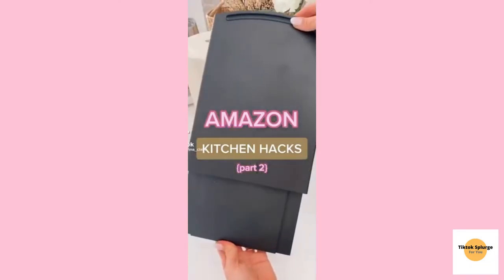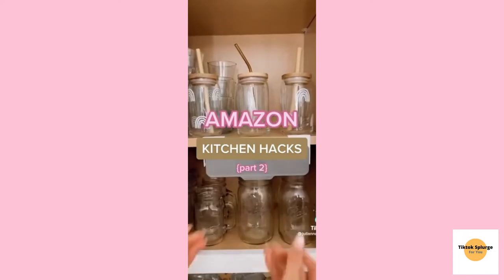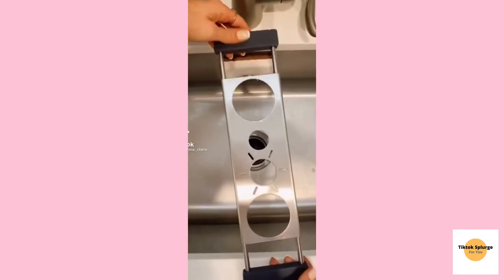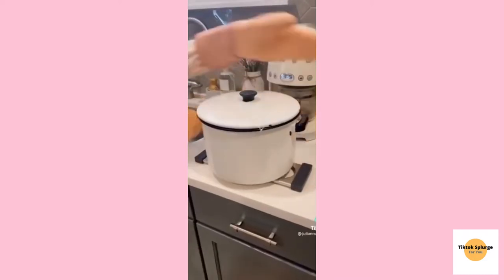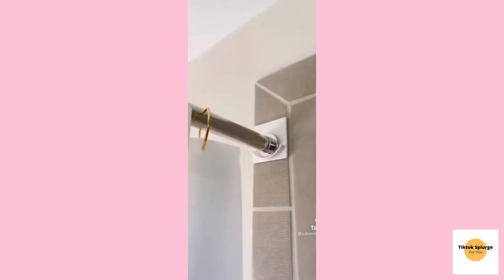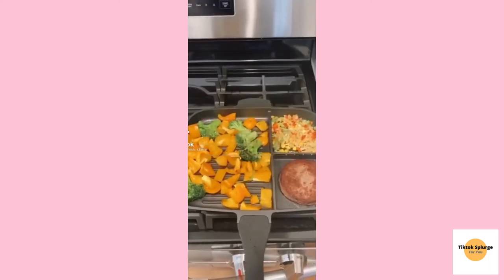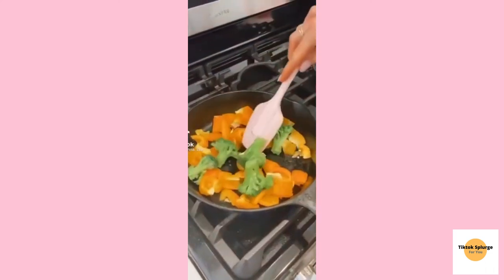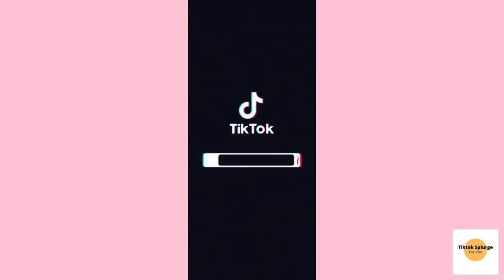Amazon kitchen finds - must haves TikTok w/links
Handy sliding tray
Under-self storage
Shower curtain weights
Puffin Beverage Parka
Skillet pan

Inspired by : @tiktok splurge